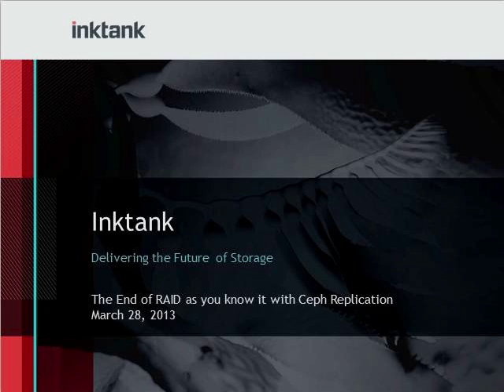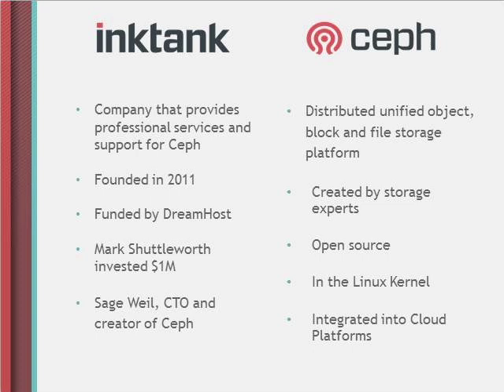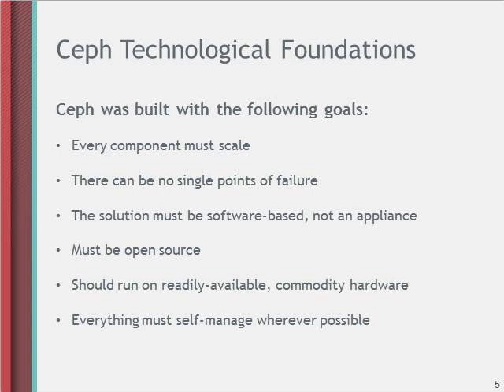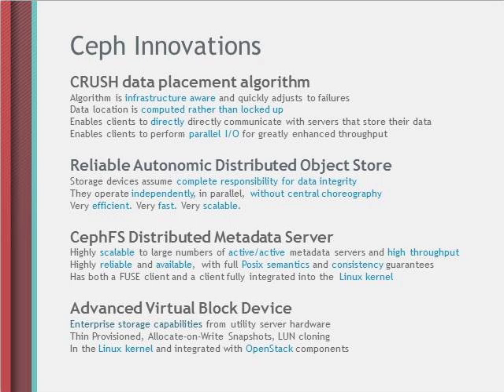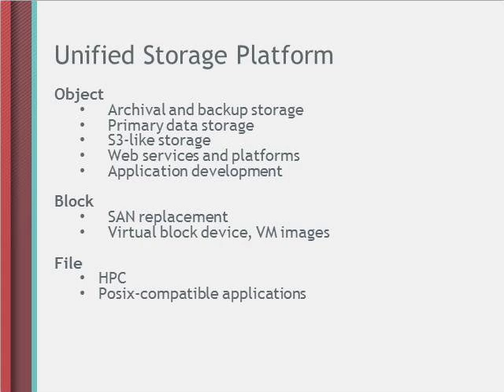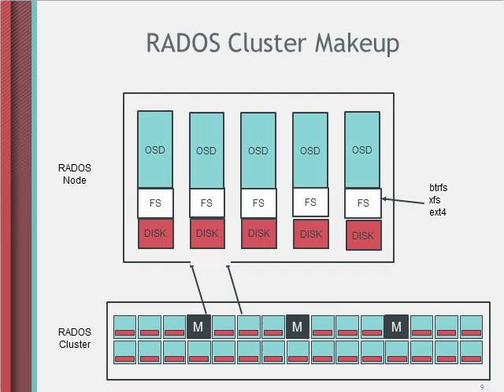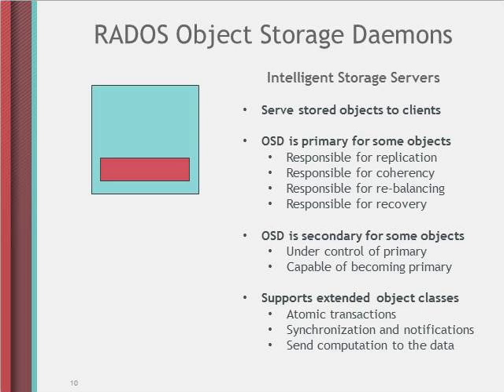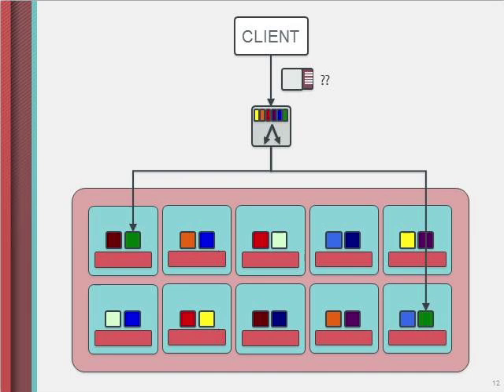The End of RAID As You Know It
Check out our VP of Engineering Mark Kampe as he explores the differences and advantages of Ceph replication over traditional RAID.